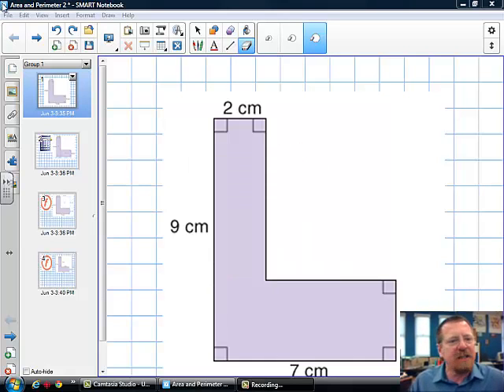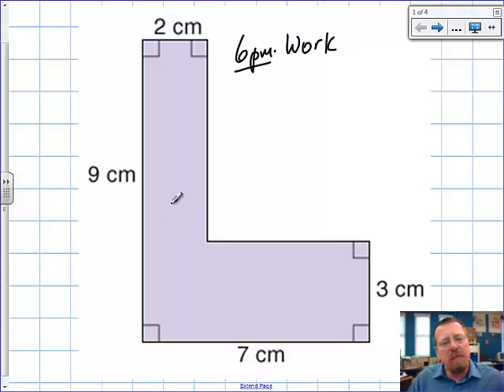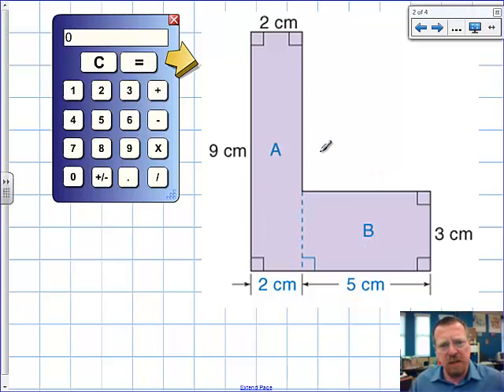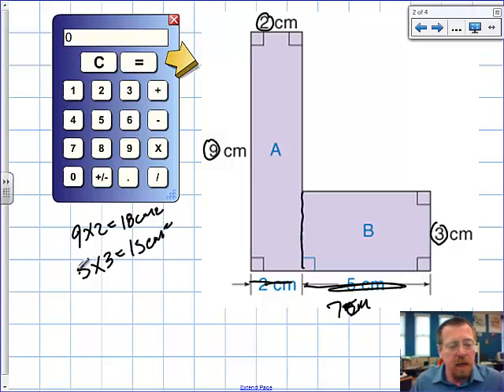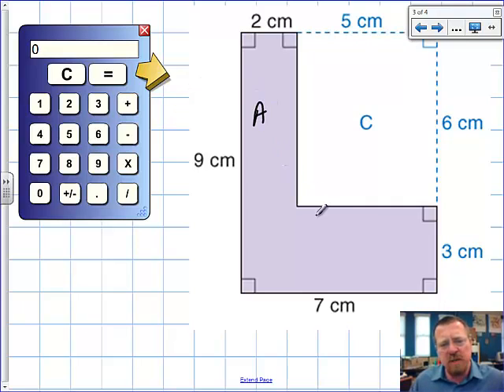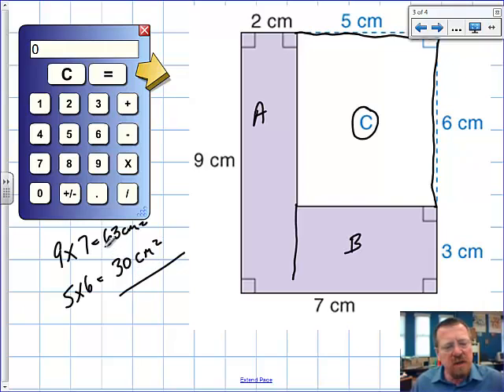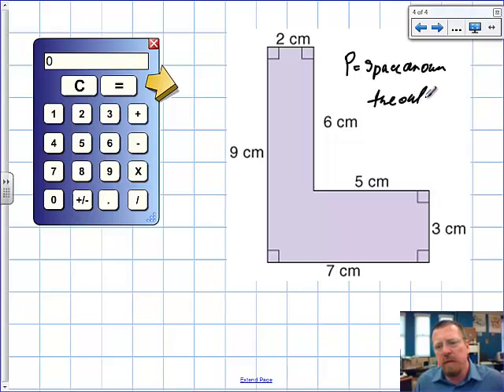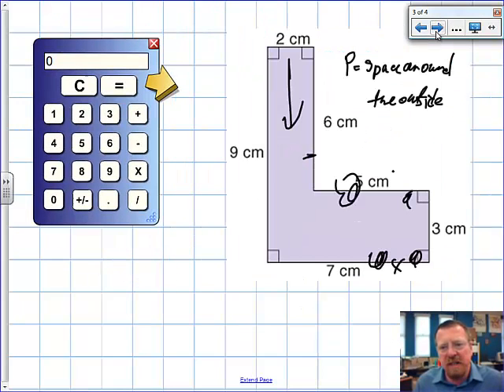Area & Perimeter 1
Math, measurement